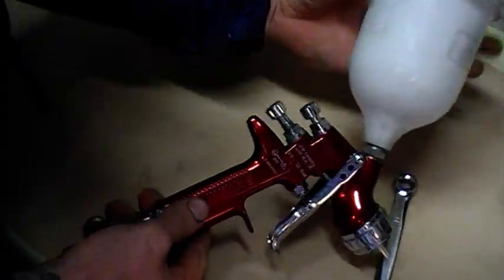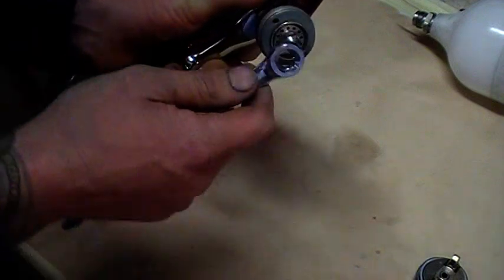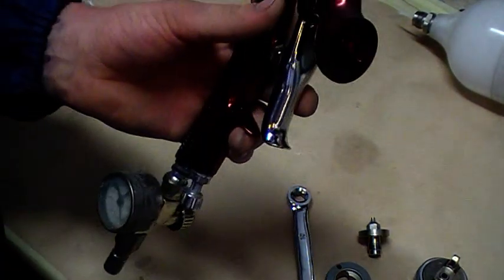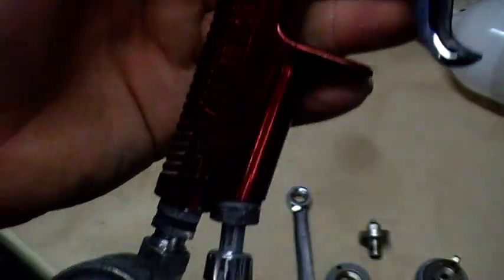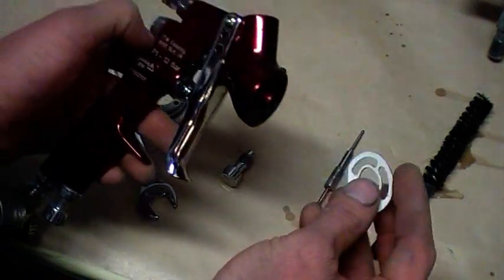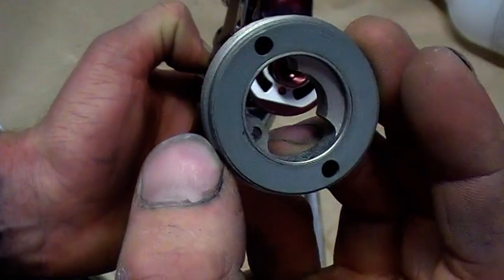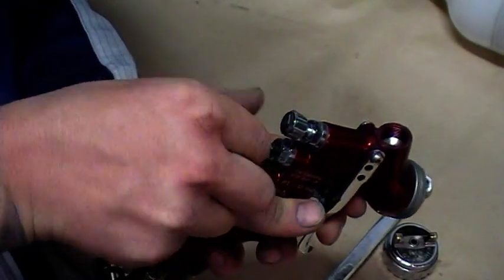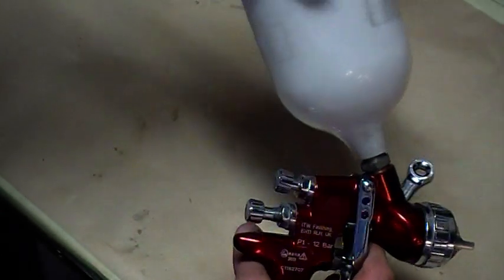How to Dismantle a ''DeVilbiss GTI Pro Spray Gun'' for Cleaning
Here I will Dismantle and Reassemble this DeVilbiss GTI Pro Spray Gun for the purposes of cleaning while explaining the parts and what they do.